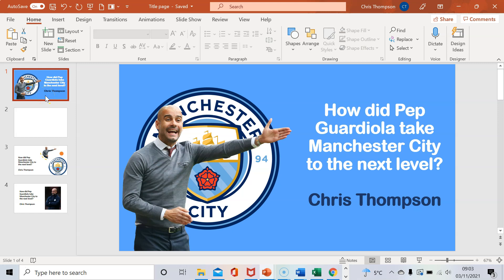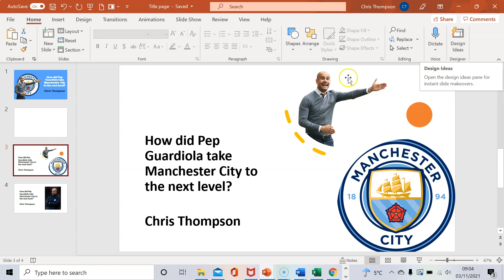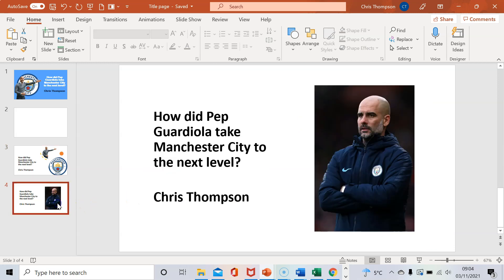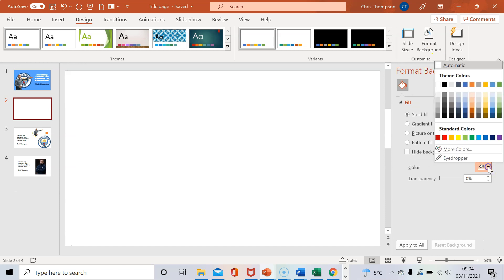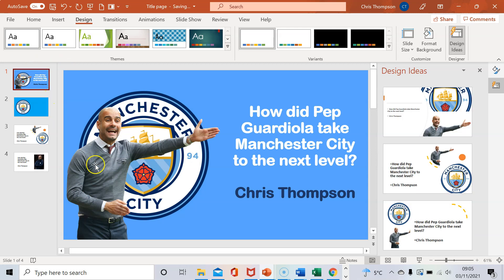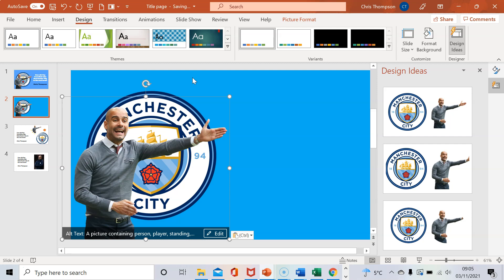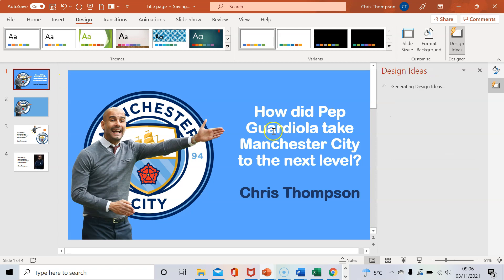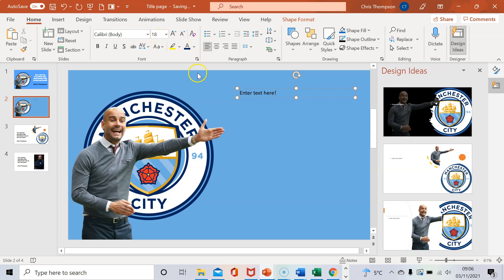Creating an eye catching title page on PowerPoint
HOW DO YOU REMOVE THE BACKGROUND ON A PHOTO?